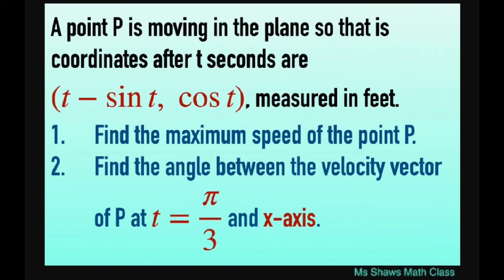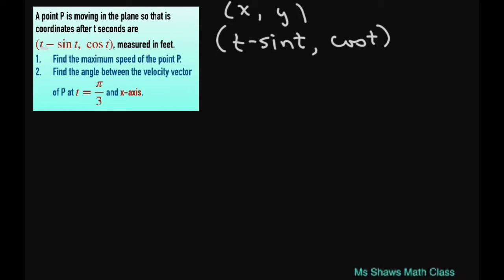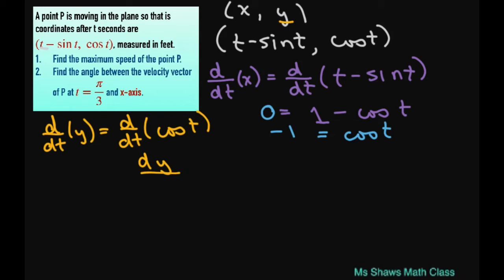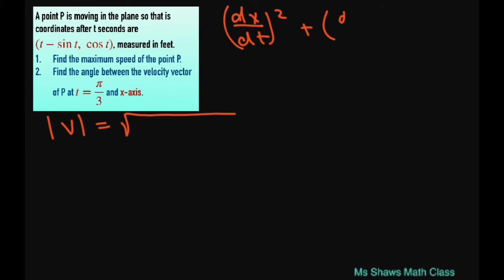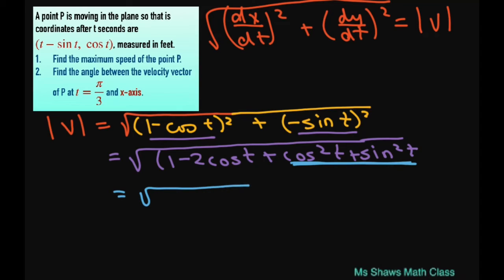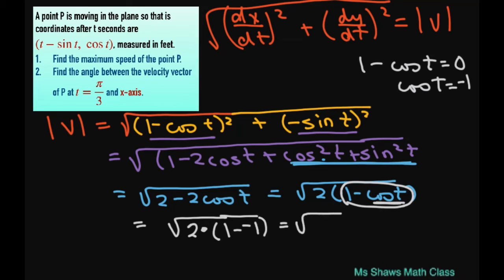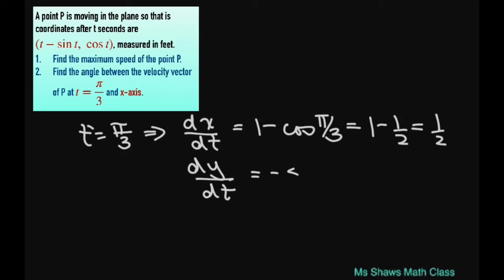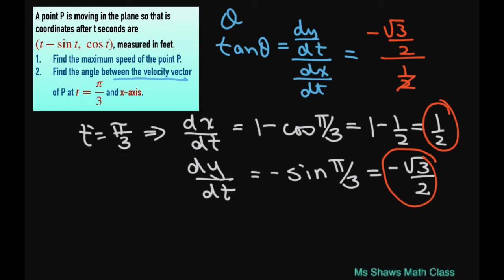Find max speed at point P and angle between the velocity vector at t = pi/3. P = (t-sin t, cos t)